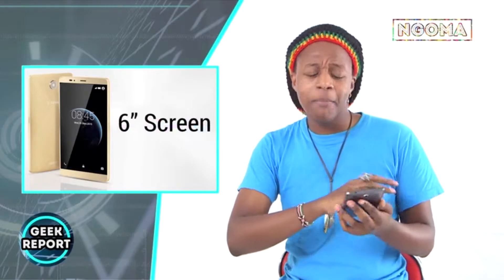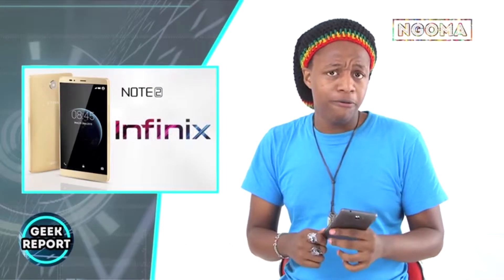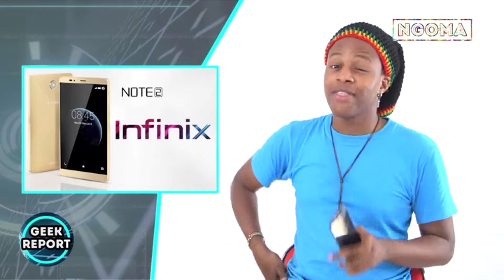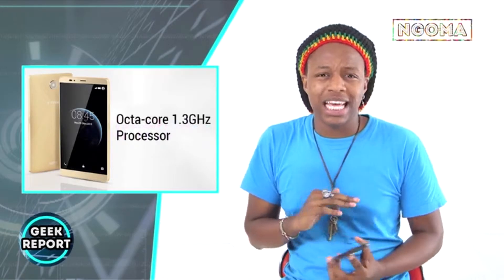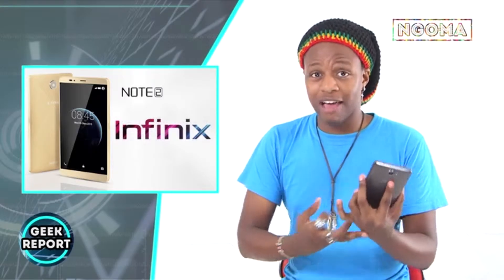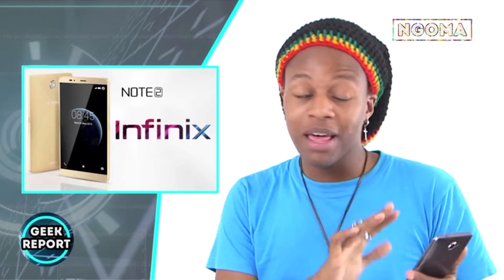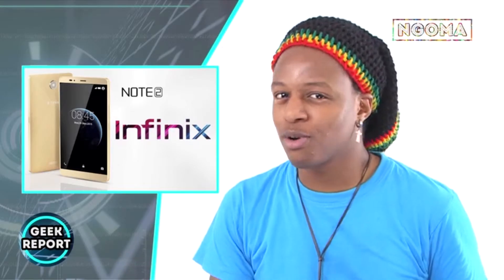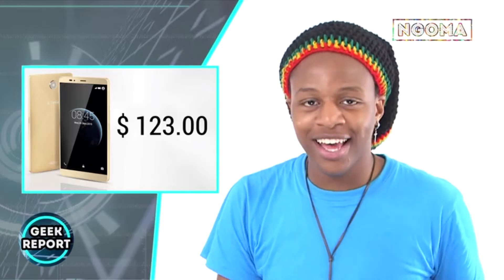Geek Report Season 1 Episode 7- Infinix Hot 2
Tendai Mbalekwa digs deep into the specs of the Infinix Hot 2 Phone and gives us quick facts to know!